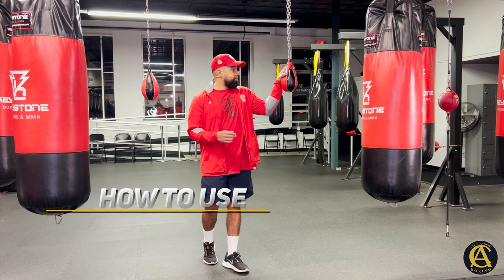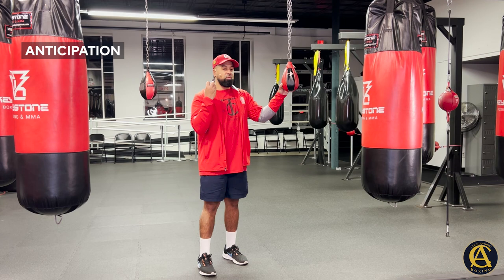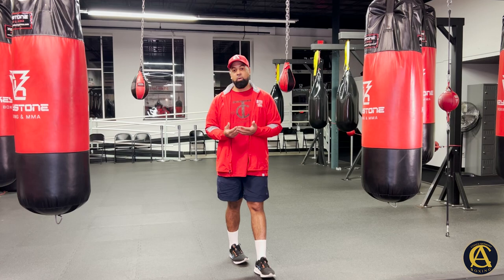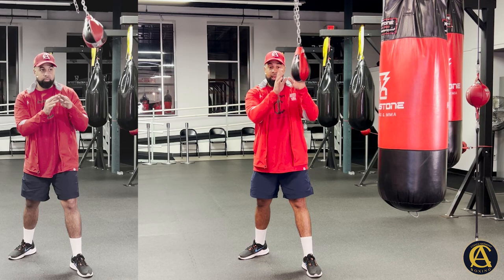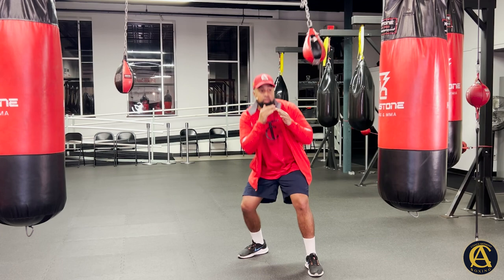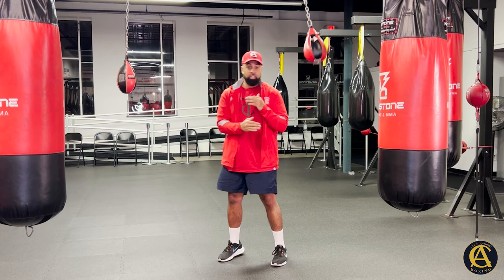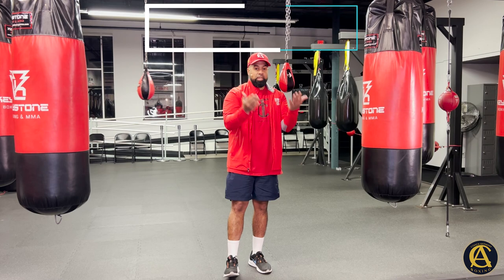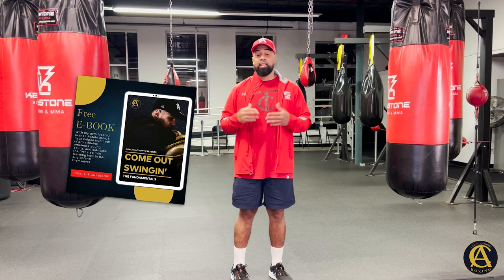How To Use A Maize Bag For Boxing [Head Movement Drill Like Mike Tyson]